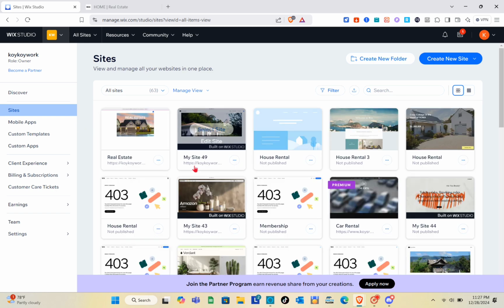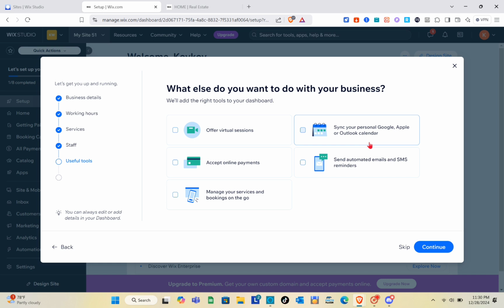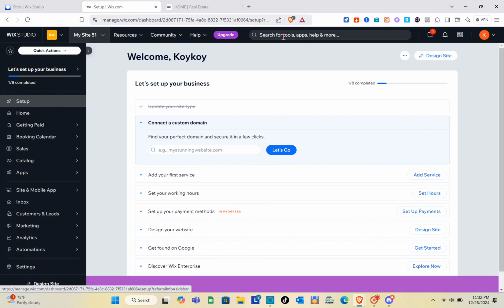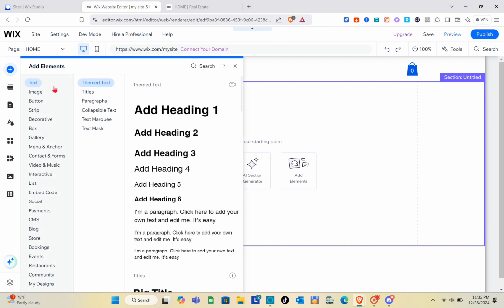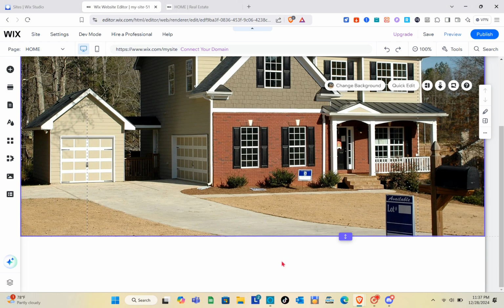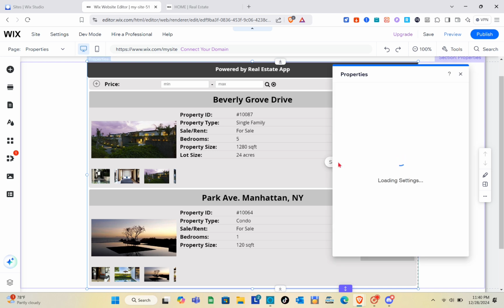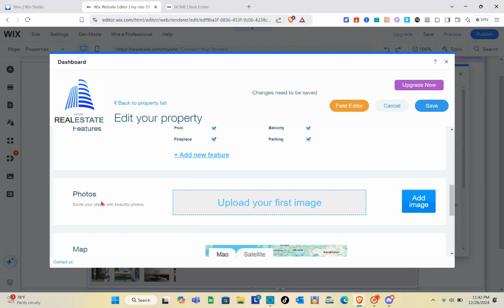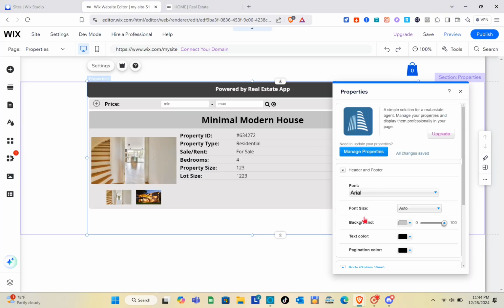How to Create a Real Estate Website with Wix || Wix Real Estate Website (Full Guide)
How to Create a Real Estate Website with Wix. Learn how to create a stunning real estate website using Wix with this full guide on How to Create a Real Estate Website with Wix. From creating listings to designing a beautiful site, we cover it all!